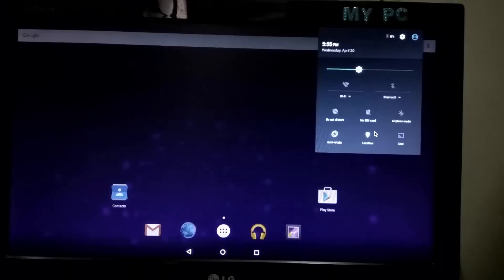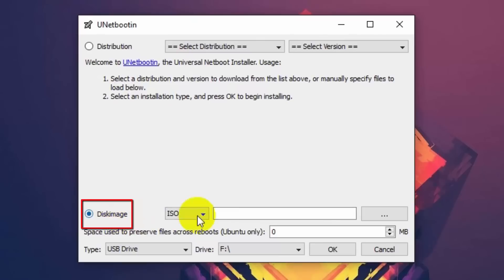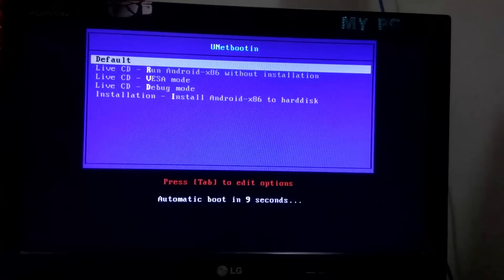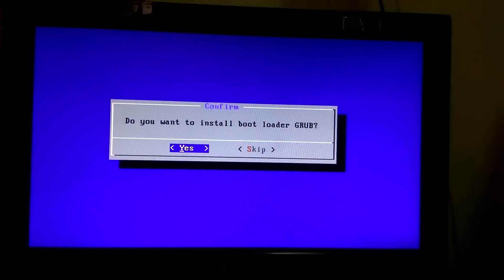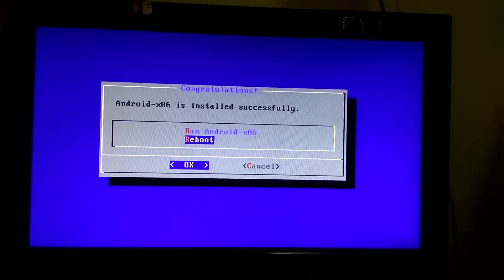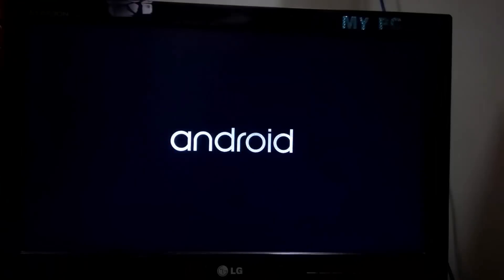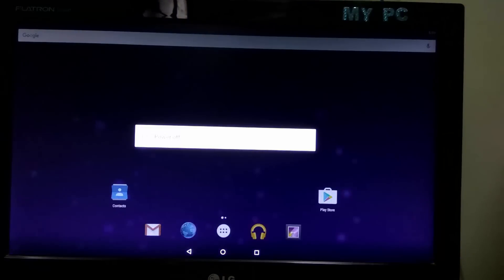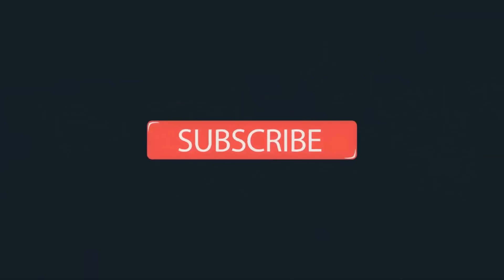How to dual Boot Android 6.0 Marshmallow and Windows 7/8/10 On PC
In this video I will shhow you how to Dual Boot Android 6.0 Marshmallow and Windows 10 on a single Drive. Its a very easy to do this. for more Information click on this video.

Also Check Out Install macOS Sierra on Any Supported Intel-based PC